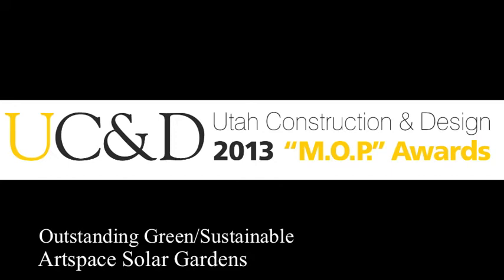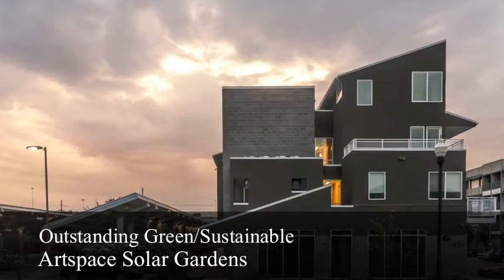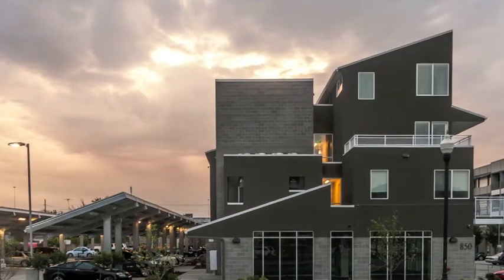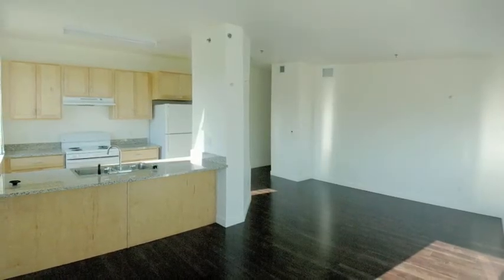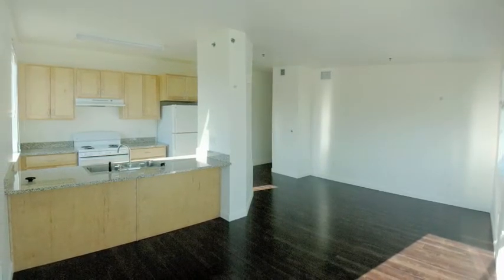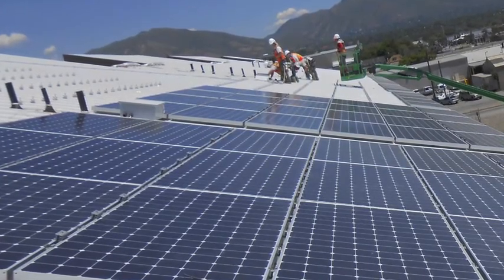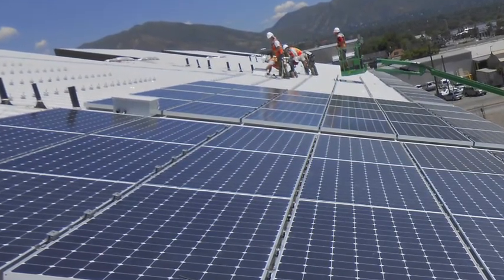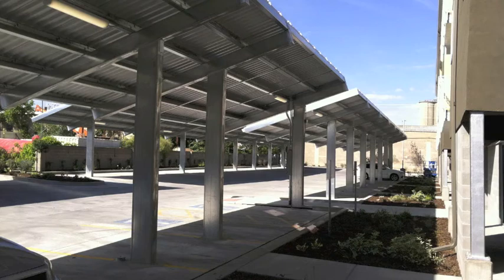Artspace Solar Gardens (Salt Lake City) - Utah CD Magazine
This unique $5.9 million dollar, 35,000 square foot project in Salt Lake includes 30 one- and two-bedroom residential units along with 10,000 square feet of commercial space. It is anticipated to be the first net-zero multi-family building in Utah with on-site solar production.
The solar array produces 312-kilowatts from 334 rooftop solar panels and 525 solar panels on an adjacent surface parking structure. This will reduce the building's footprint along with reducing costs for its low- and moderate-income tenants.
The reclaimed site was previously a metal scrapyard and recycling facility. This project will provide an opportunity to educate the public about renewable energy while demonstrating how a mixed-use, high-performance building can be powered by on-site solar energy.
Artspace Solar Gardens includes other sustainable elements such as highly-efficient building insulation, recycled materials, low VOC paints and finishes, and energy- and water-saving features. The HVAC system is a Mitsubishi City multi-variable refrigerant flow system that was selected for its efficiency and ability to be powered by solar PV panels. The project has direct access to a bike path and local mass transit, further encouraging a greener, healthier lifestyle.
The project was designed by MJSA Architects and built Pentalon Construction.